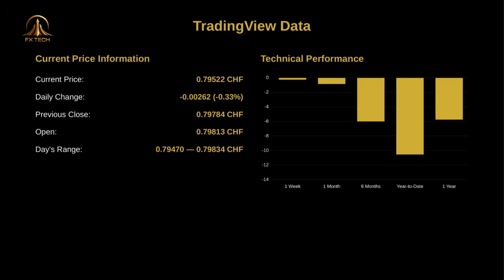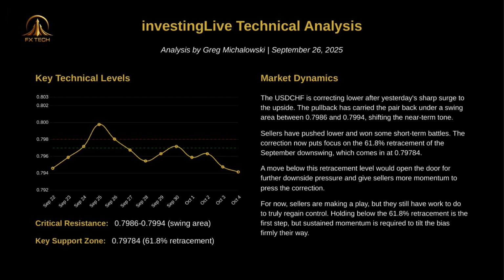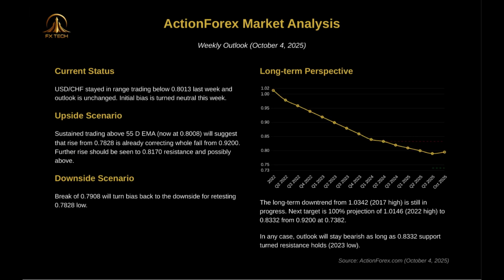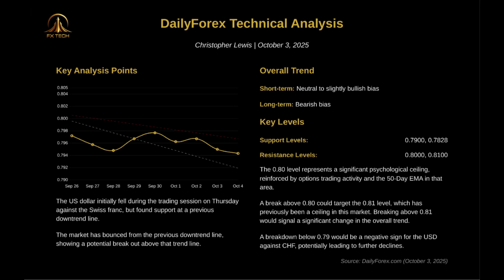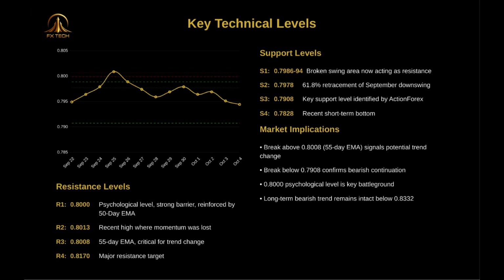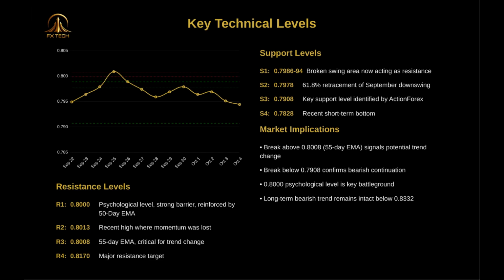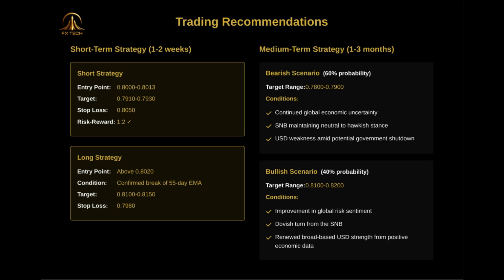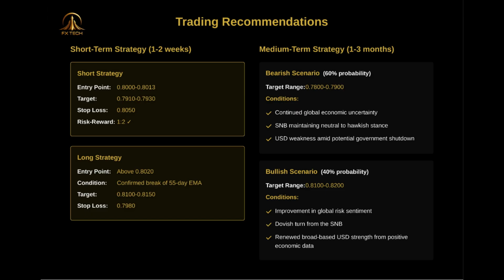USD CHF ANALYSIS REPORT (9.29-10.4)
In this comprehensive USD/CHF forex analysis, we examine the price action and market developments from September 22-27, 2025. Following the Swiss National Bank's decision to maintain its zero interest rate policy, the USD/CHF pair has been consolidating between key technical levels, creating important trading opportunities.
This analysis covers:
• Current price data and technical performance metrics
• Key market-moving events including the SNB decision and Fed commentary
• Technical analysis from multiple trusted sources including ActionForex and DailyForex
• Short-term trading range projections (1-2 weeks)
• Medium-term outlook and key levels (1-3 months)
• Actionable trading recommendations for both bullish and bearish scenarios
Whether you're a day trader or swing trader, this analysis provides the critical support and resistance levels you need to make informed trading decisions on the USD/CHF pair.